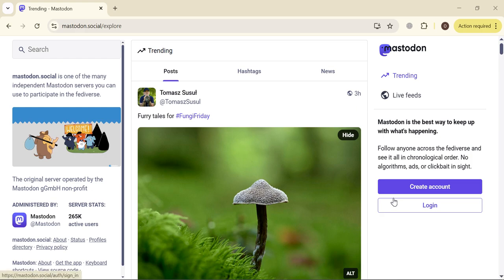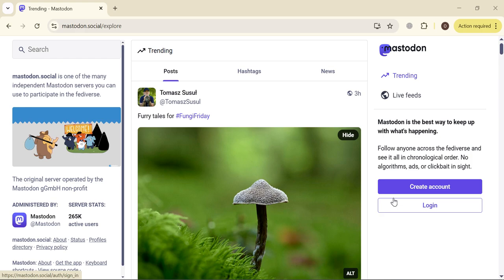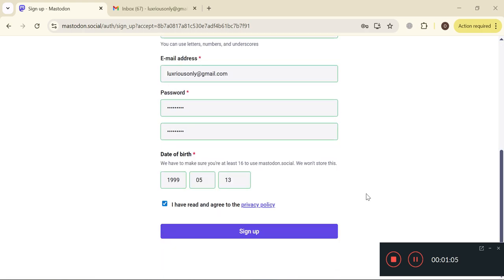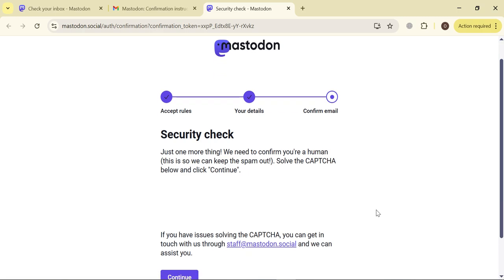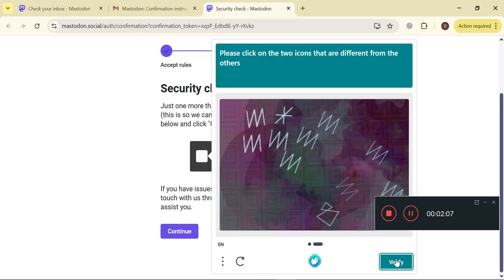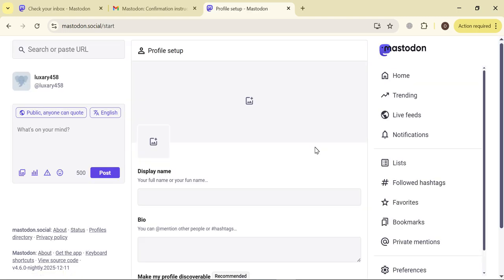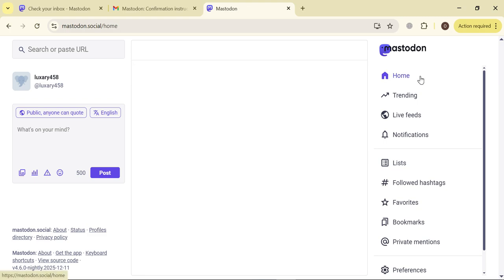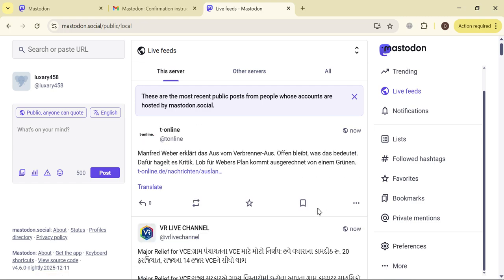How to Use Mastodon Join Decentralized Communities and Build Your Identity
Learn how to use Mastodon to join decentralized communities, follow unique servers, and build a social presence beyond traditional platforms. This tutorial covers choosing an instance, customizing your profile, finding communities, posting content, and connecting across the Fediverse.